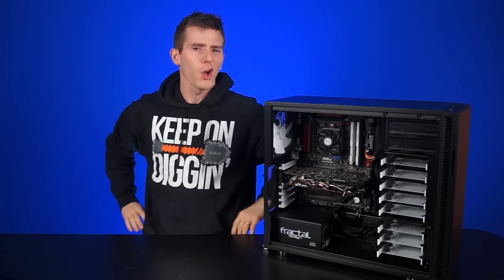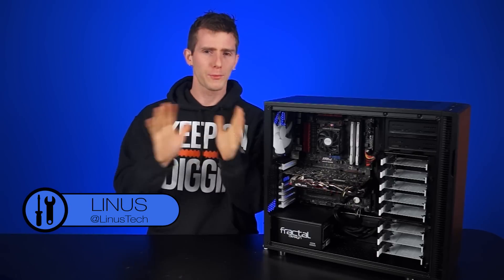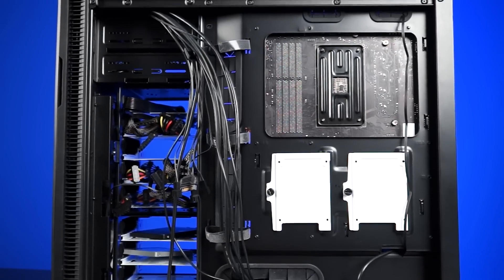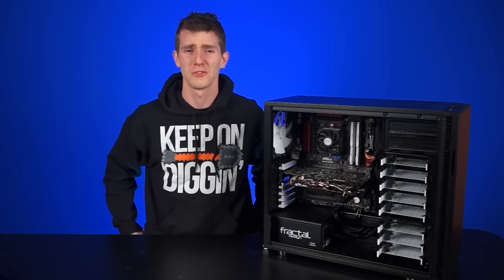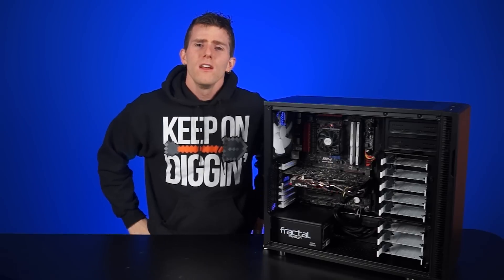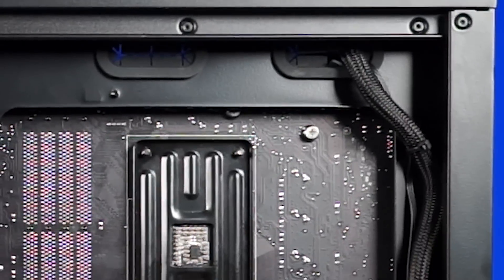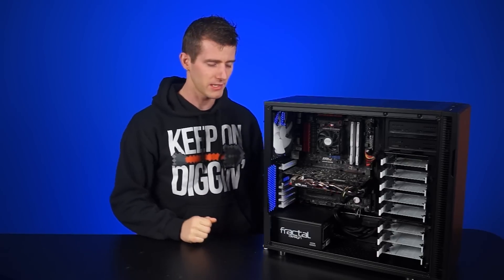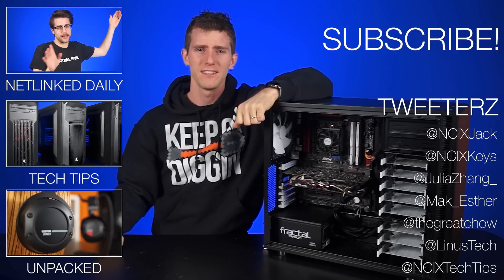Does Cable Management Affect PC Performance?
It's a universal truth: some people like making their PC's cables look all nice and pretty, some people just stuff them all in a case and call it a beautiful spaghetti-mess (I coined that term, feel free to use it). But can cable management in a PC actually affect performance? That's what we set out to discover. What did we find? More than we bargained for. This description is super long, I'm just rambling at this point.

Episode Credits:
Host: Linus Sebastian
Writer: Jack Sui
Editor: Barret Murdock